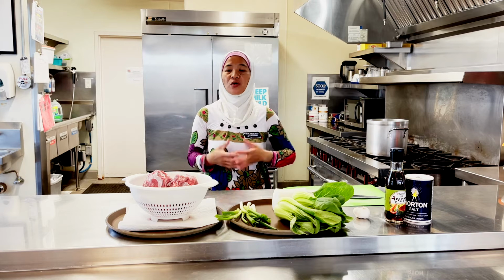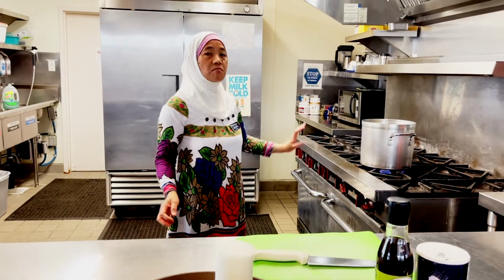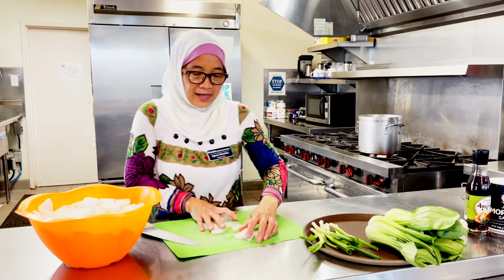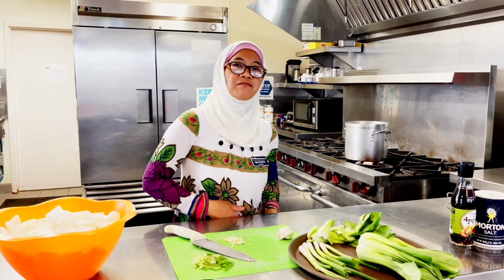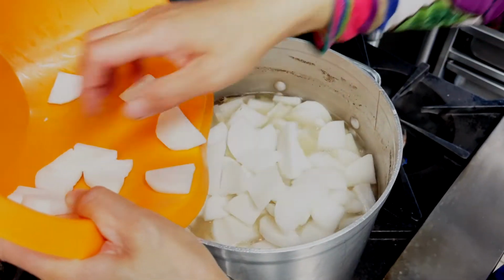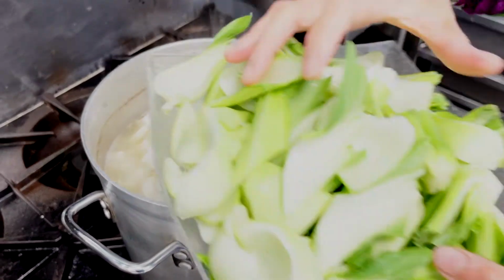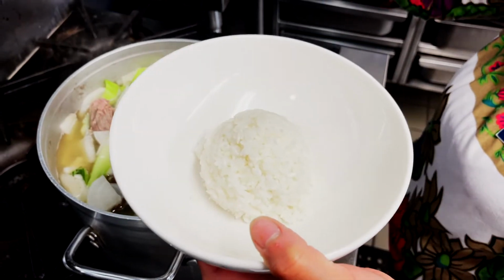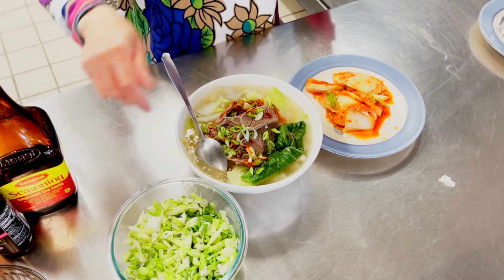Acacia's Cooking Class